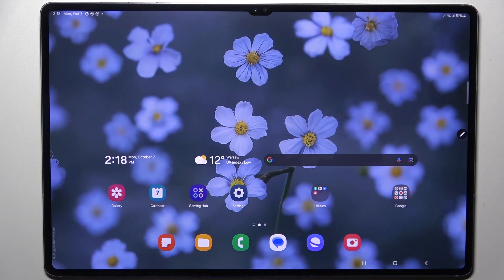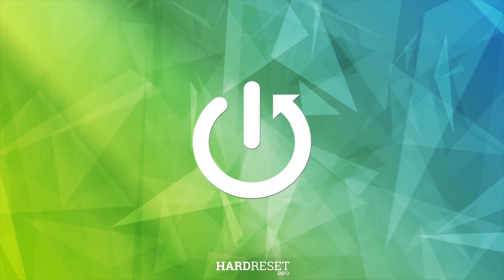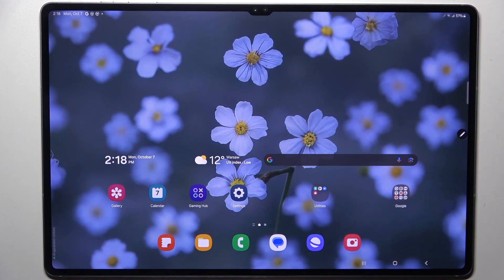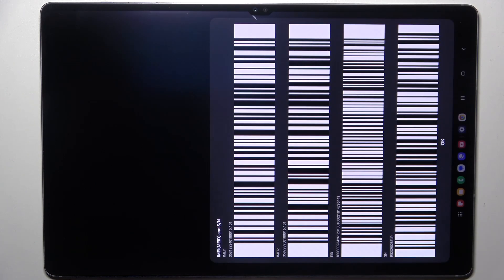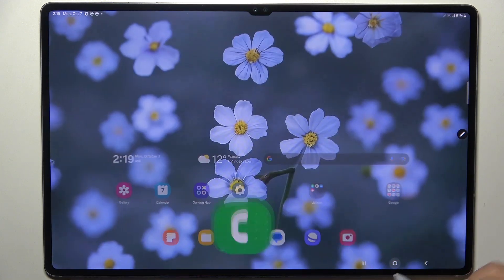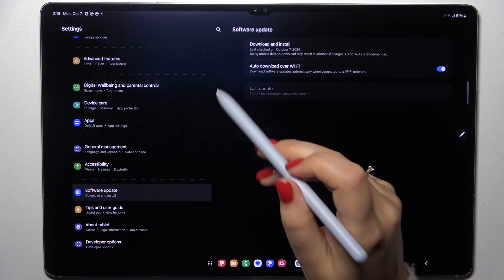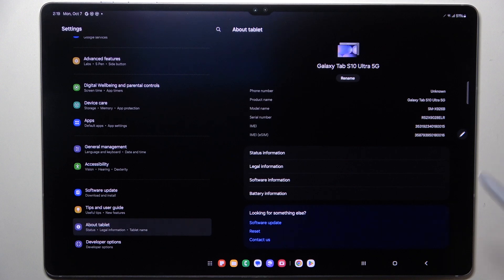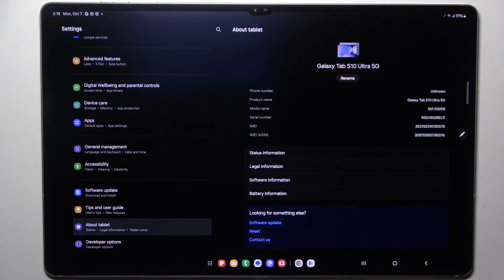How to Check IMEI Number on Samsung Galaxy Tab S10 Ultra 5G | Verify Your Device's Identity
In this tutorial, we’ll show you how to check the IMEI number on your Samsung Galaxy Tab S10 Ultra 5G, allowing you to verify your device's identity and ensure it’s properly registered with your carrier. The IMEI number is essential for tracking your device and can be useful for warranty claims and customer support. We’ll provide step-by-step instructions to help you easily locate and view your IMEI number, ensuring you have all the information you need.

How to check the IMEI number on Samsung Galaxy Tab S10 Ultra 5G?
What are the benefits of knowing your device's IMEI number?
How to use the IMEI number for troubleshooting or service inquiries?